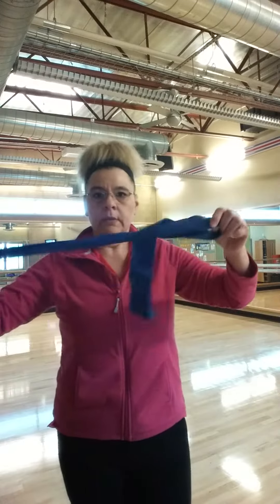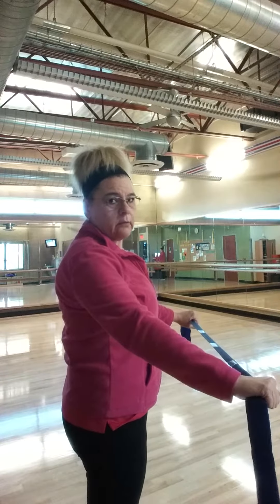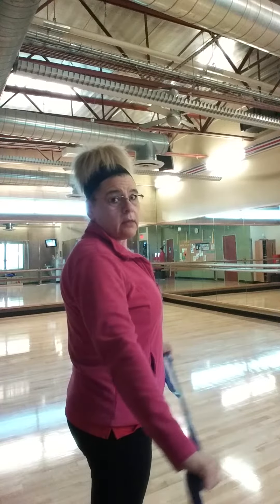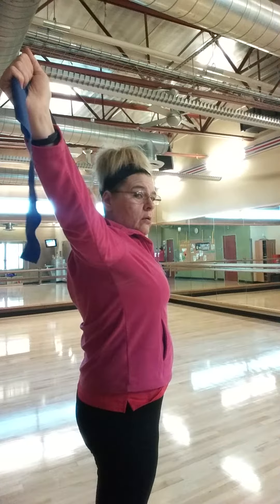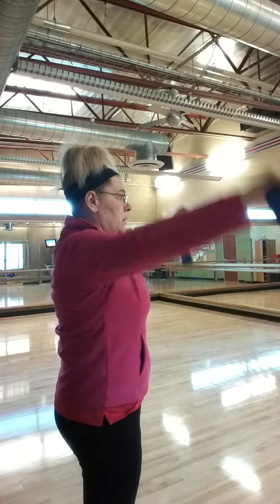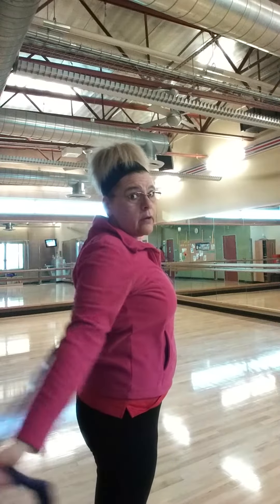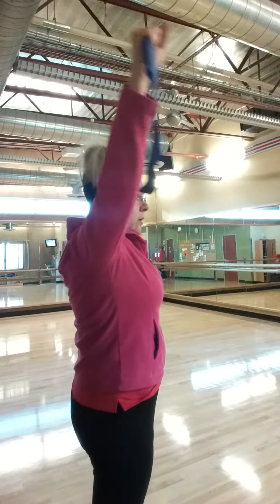Shoulder & Neck Stretches